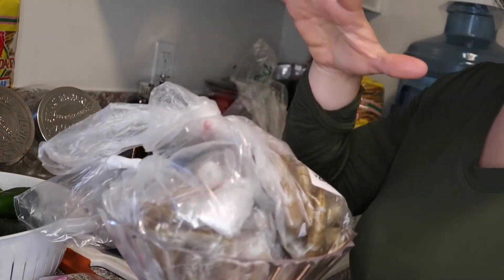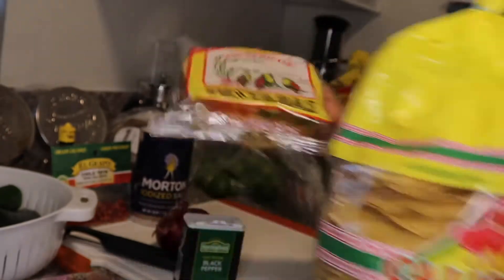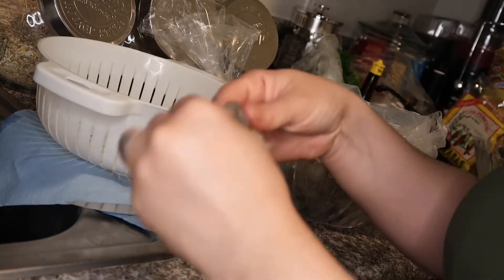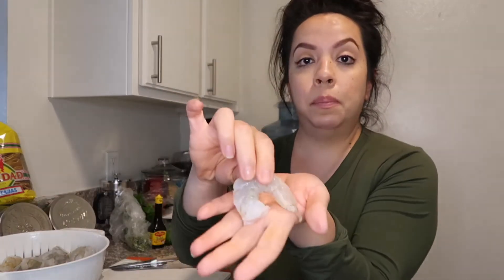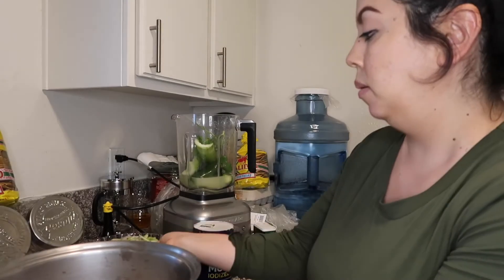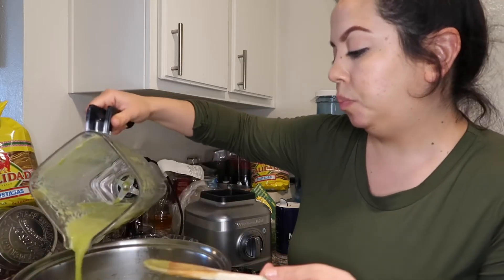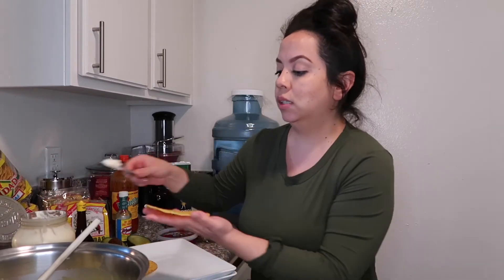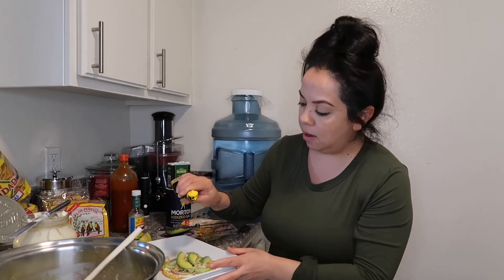Aguachile verde de Camaron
I hope everyone is doing well! This is a great summer time recipe! I swear we have this at least twice a month! Mouth watering dish!

Ingredients:
2 1/2 lbs of shrimp
3 cucumbers
Jalapeños 3. ( if you want it spicy add 2 jalapeños and 2 Serrano Chile)
Tepin Chile 1 pack
Limes 20-25
Cilantro
Pepper
Salt
Red onion
Mayonnaise
Tostada